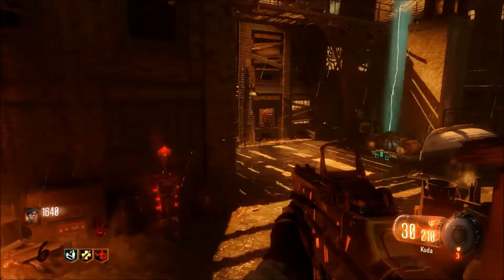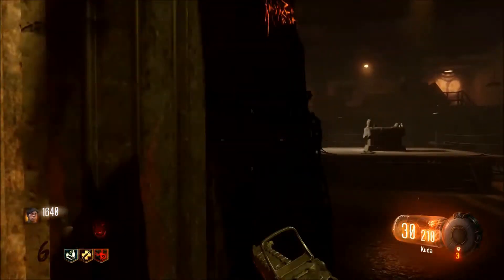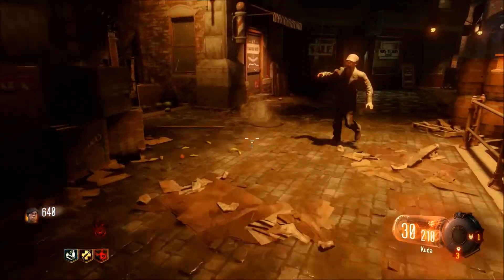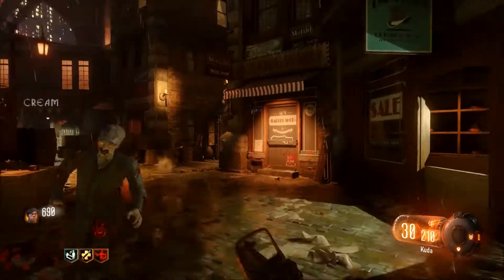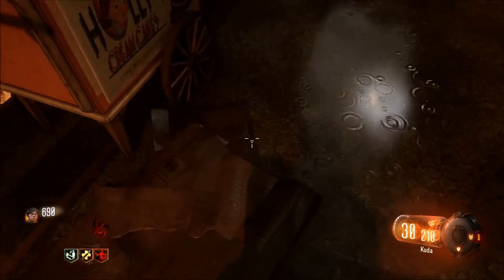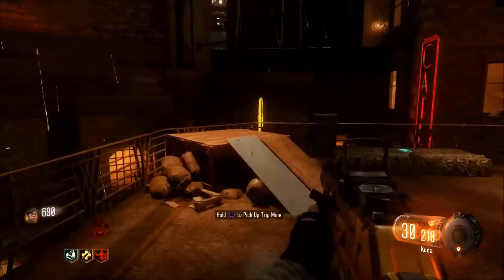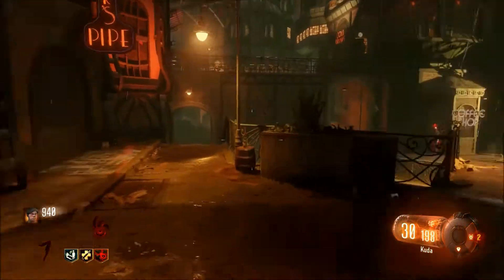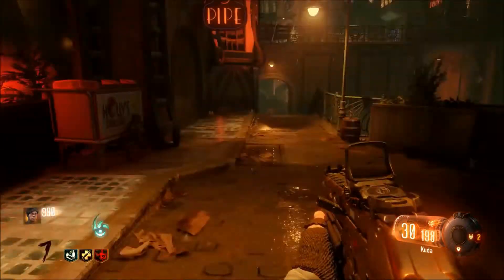BO3 Zombies Donut Easter Egg! - Shadows of Evil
The microphone we use - goo.gl/jbcgsb
How I record my gameplay - goo.gl/KjQlNy